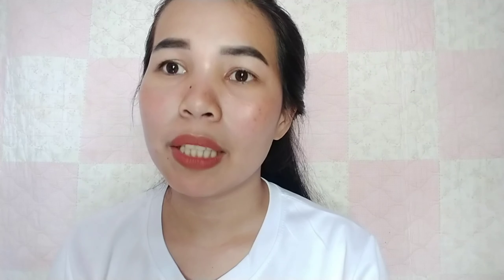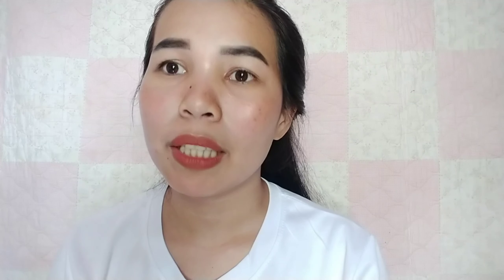TIPS BEFORE USING REJUVENATING SET 2020| MY EXPERIENCE IN USING REJUVENATING SET| STEPHANIE GRACE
TIPS BEFORE USING REJUVENATING SET| MY EXPERIENCE IN USING REJUVENATING SET

Hello po sa inyo, share ko lang ang experience sa paggamit ng rejuvenating set. Sana makatulong din ang mga tips sa mga gustong subukan ang mga rejuvenating set.

Camera: Oppo A5 2020 - Front Camera
Video editor: Kinemaster
Thumbnail editor: Picsart

Don't forget to be contented of who you are and what you are. Be humble all the time.

tips before using rejuvenating set
skin magical rejuvenating set
ryx rejuvenating set
how to have glass skin
affordable rejuvenating set